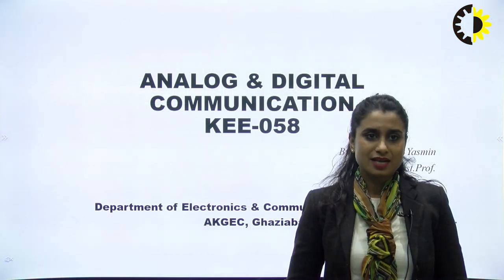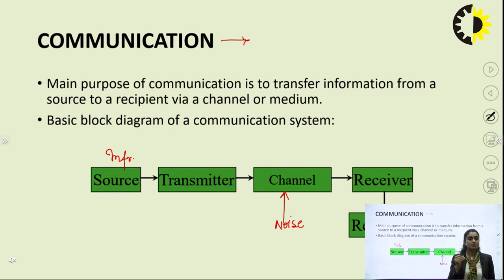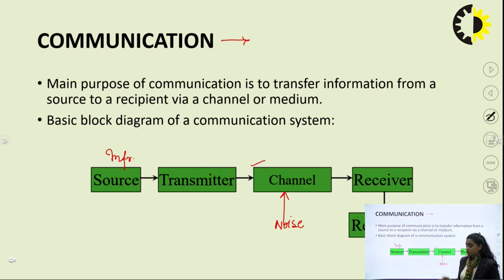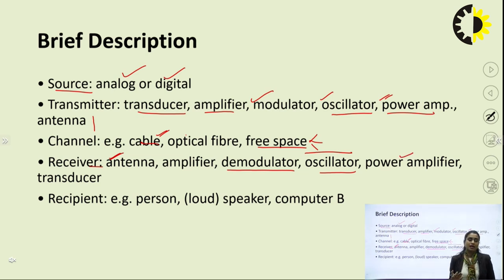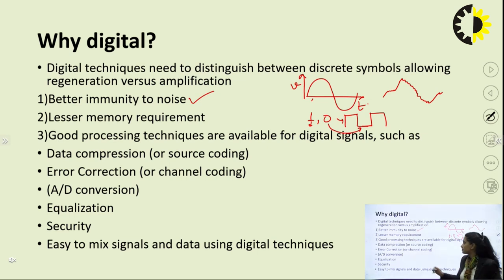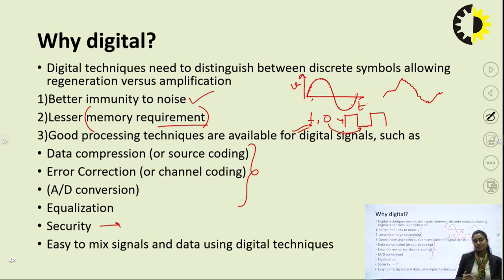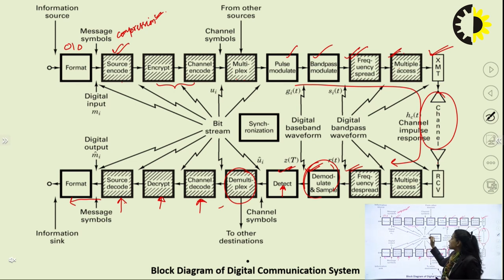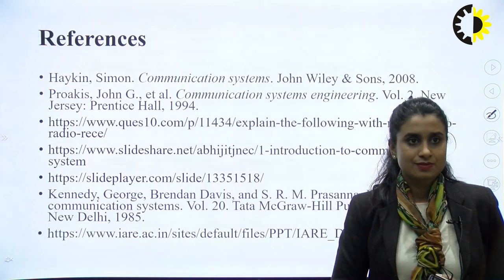ANALOG & DIGITAL COMMUNICATION LECTURE 17 ''Digital Modulation '' By Ms Nilufar Yasmin, AKGEC